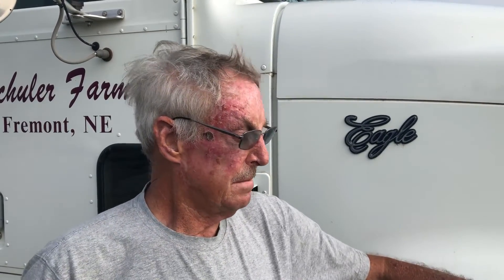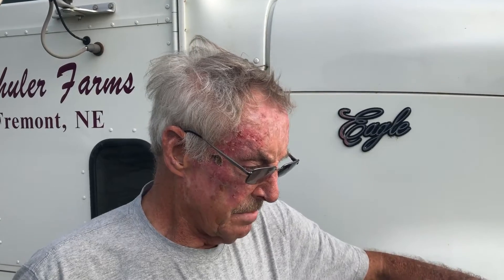1998 INTERNATIONAL 9400 For Sale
1998 International 9400, VIN#2HSFHAER5WC052295
N-14 Plus Cummins Motor
10 speed Rockwell
In frame Overhaul 635,000
Wet Kit/Cooler
PTO Hyd.-Driven
22.5 Tires
Showing 680,083
Call Jim at 402_720_0107 for more information.
Equipment must be picked up within 2 weeks of payment.
Wire Transfer for payment.